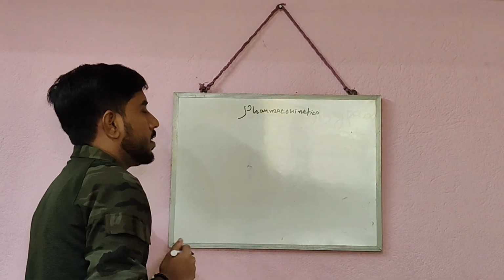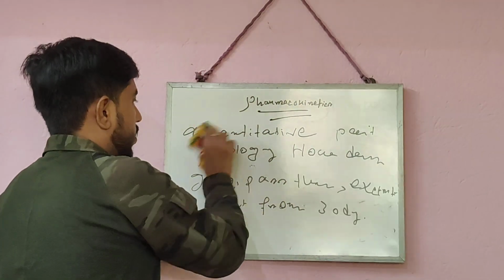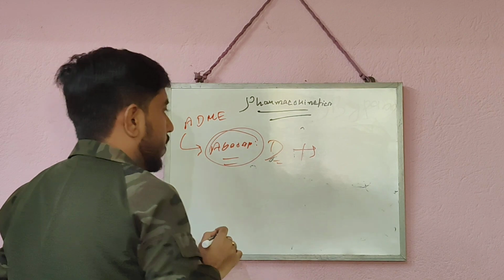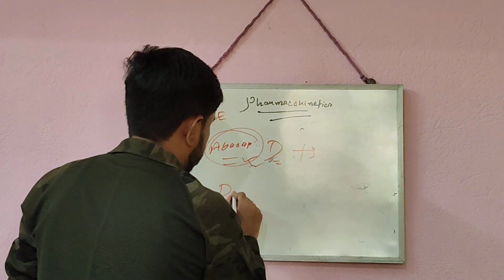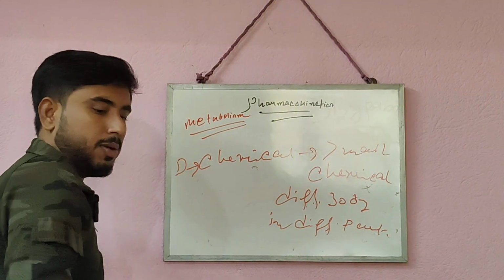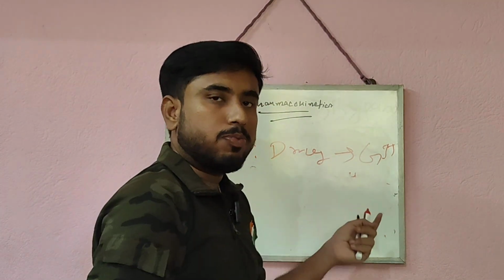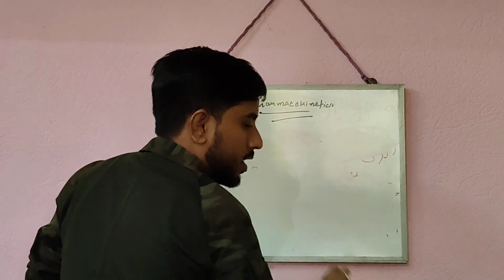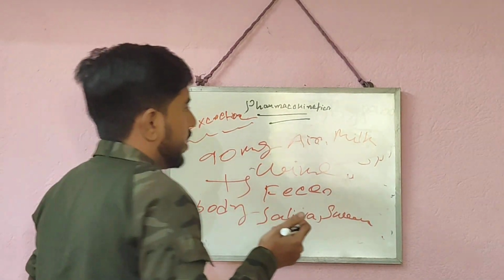Pharmacokinetics (ADME)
Hi everyone
I have covered this whole "Pharmacokinetics "
Topic please watch the whole video and